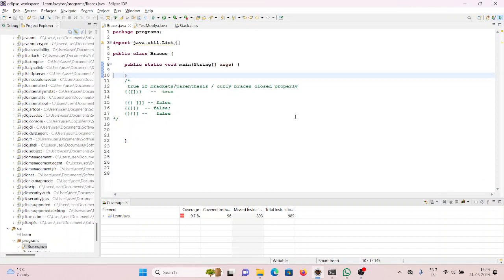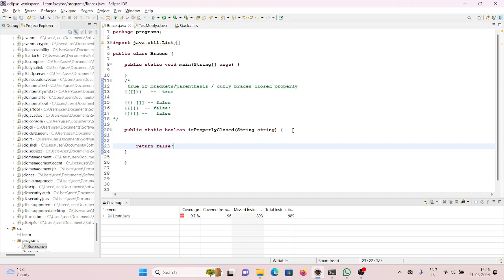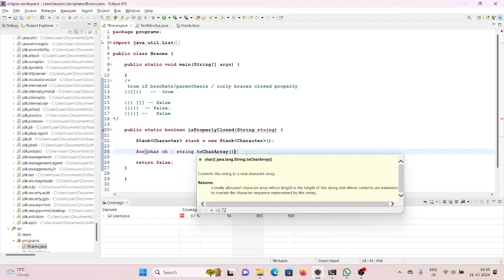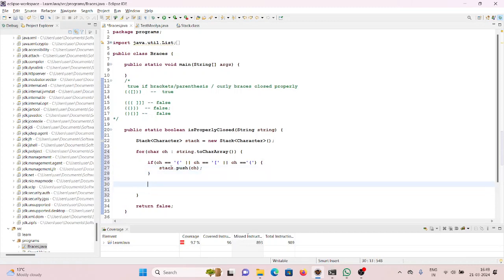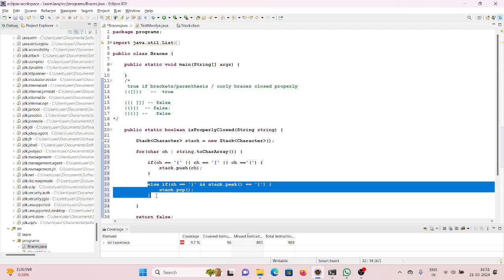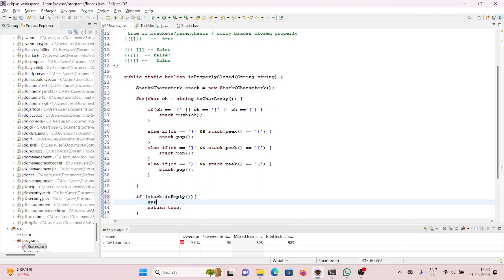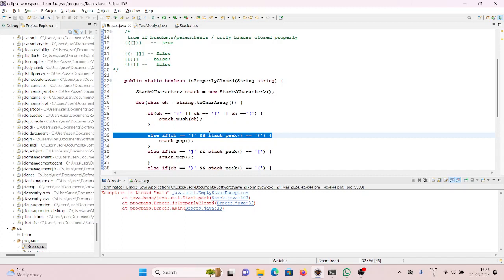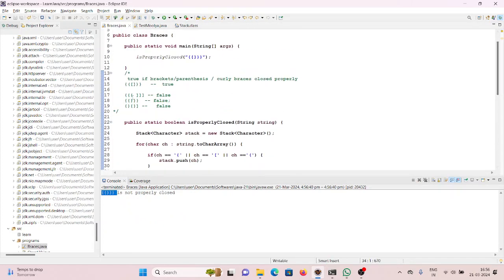Check for balanced parentheses in an expression using Java